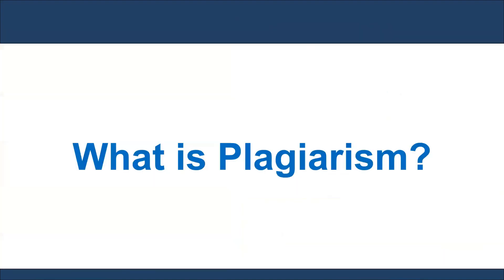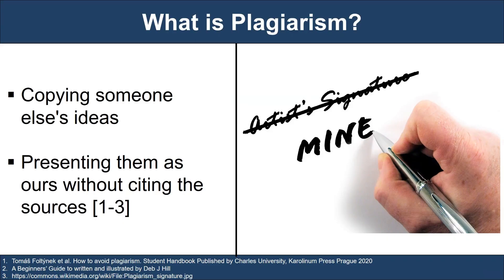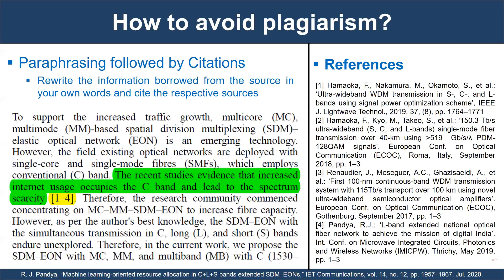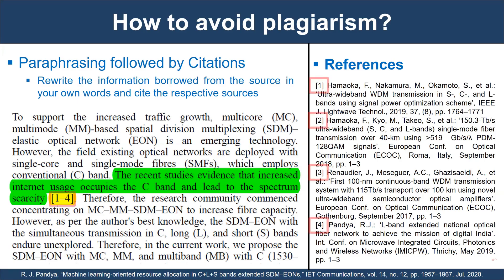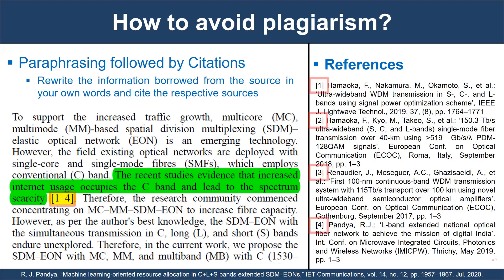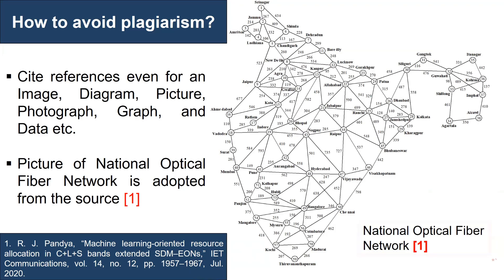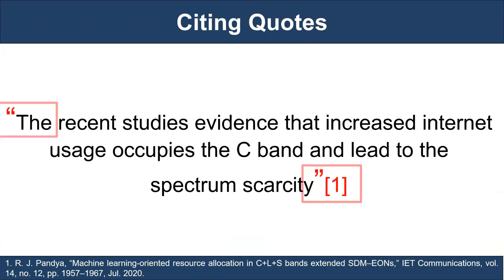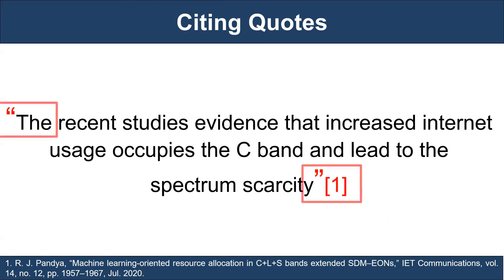✅What is Plagiarism? | How to Avoid Plagiarism? | How to Remove Plagiarism in Research Papers?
plagiarism reserch ResearchRushi Dr. Rahul Pandya

What is Plagiarism? | How to Avoid Plagiarism? | How to Remove Plagiarism in Research Papers? by Dr. Rahul Pandya (IIT-Delhi)

About video:
The present episode introduces the basic concept of plagiarism and distinct methods to avoid plagiarism when writing research articles, assignments, and research proposals.

✅ My mic

✅How to Avoid Plagiarism applying Simple Tricks
✅How to Reduce Plagiarism I Simple Steps to Follow I How to Remove Plagiarism from a research paper?
✅What is plagiarism? | How to avoid plagiarism in research papers | Using Turnitin for plagiarism
✅what plagiarism is?
✅what is plagiarism in research?
✅plagiarism meaning
✅plagiarism means in research
✅plagiarism report
✅What is plagiarism explained?
✅Why is it called plagiarism?
✅What is plagiarism, and why is it bad?
✅Is plagiarism a crime?
✅Why do students plagiarize?
✅What are the signs of plagiarism?
✅How do you explain plagiarism to students?
✅Is it plagiarism if you change the words?
✅What is an example of plagiarism?